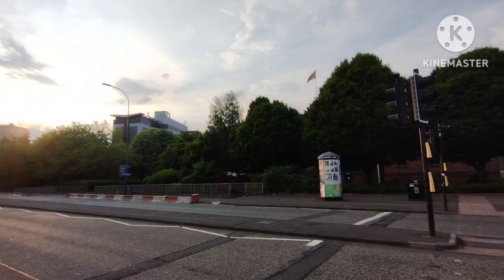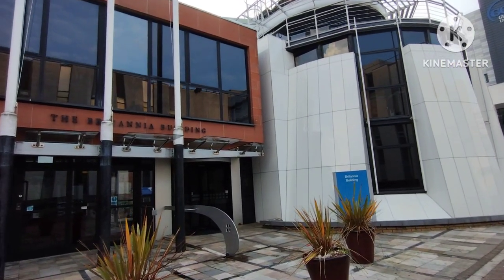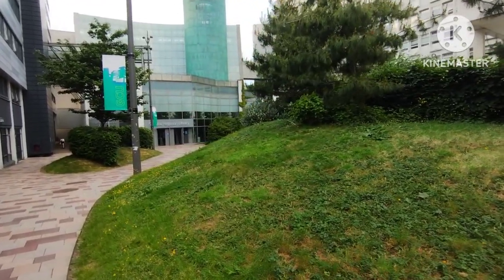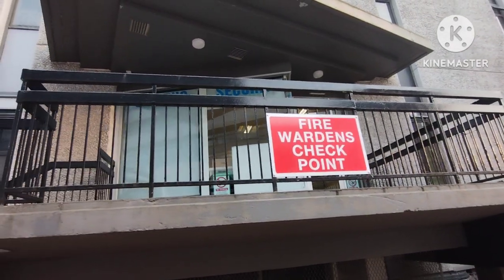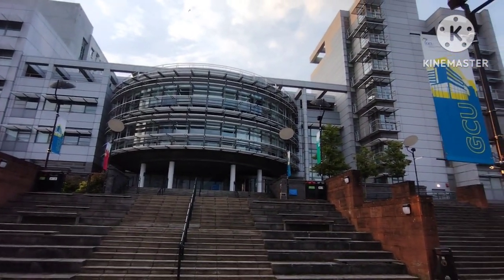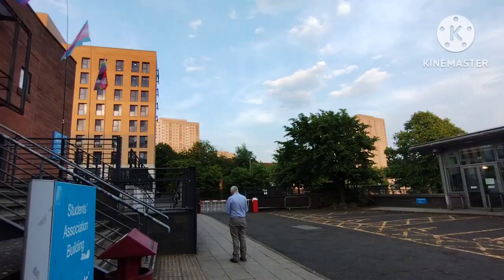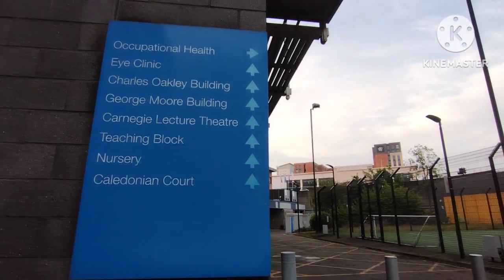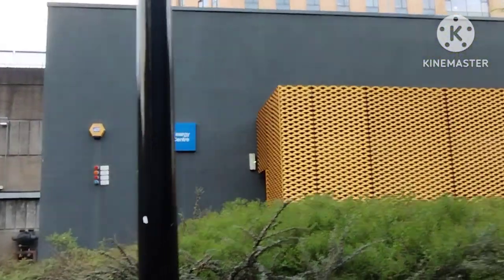Glasgow Caledonian University Vlog -Achieve Ultimate Success: Unleash Your Potential at GCU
This video is about a campus tour in the  Glasgow Caledonian University.

This video is only for knowledge about the campus. This video follow all copyright laws and doesn't contain any offensive things.